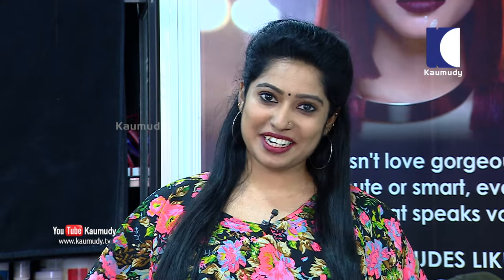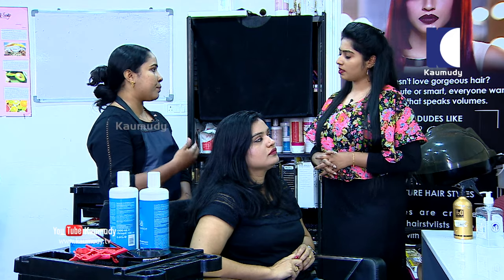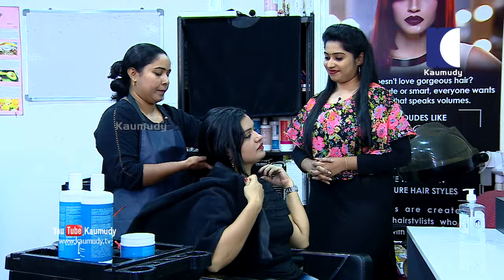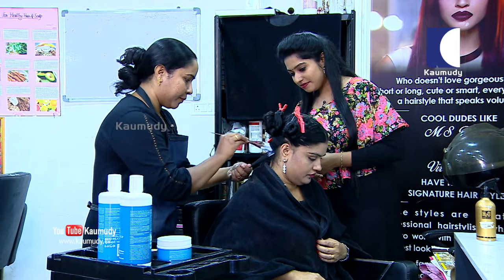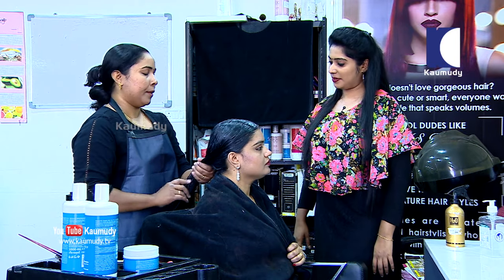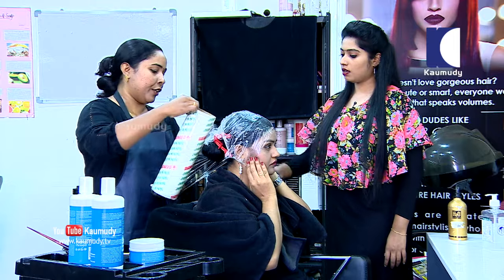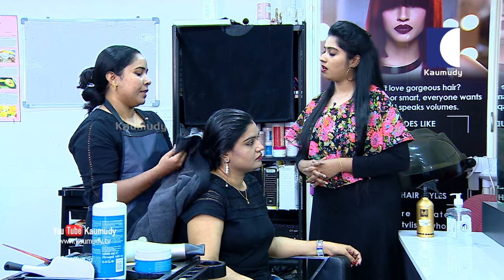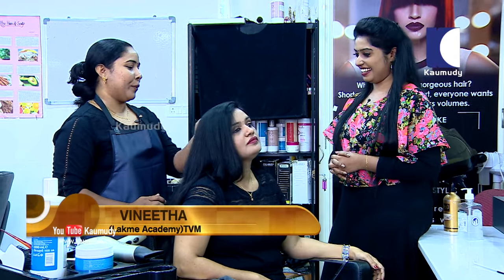ഹെയർ സ്പാ ചെയ്താൽ മുടിക്ക് കിട്ടുന്ന ഗുണങ്ങൾ | Beauty Tips | Kaumudy